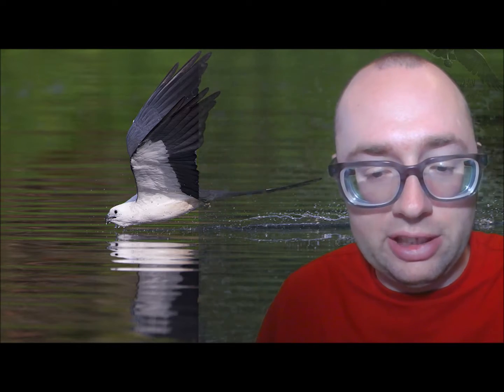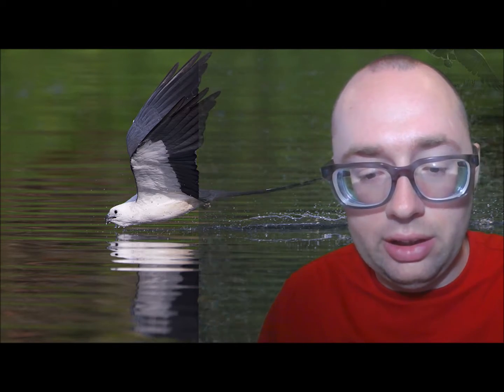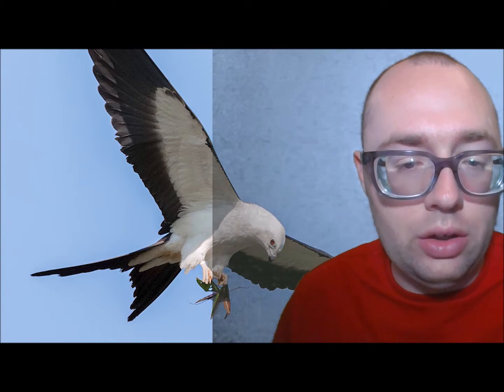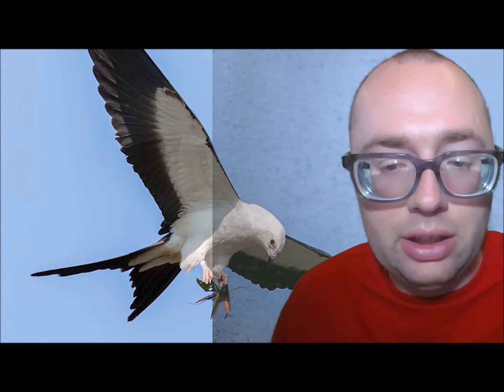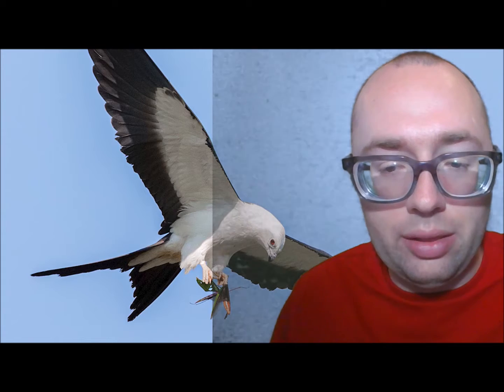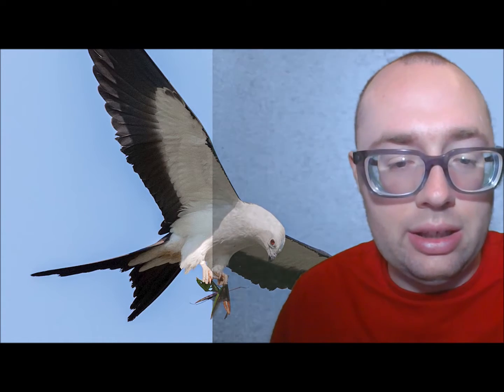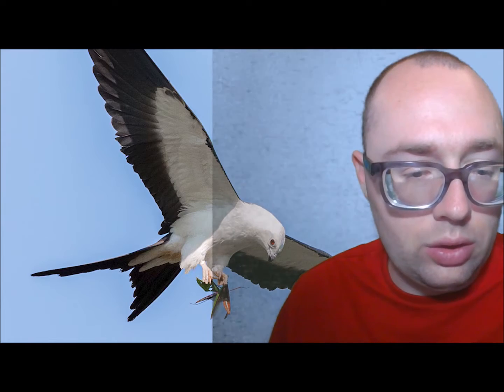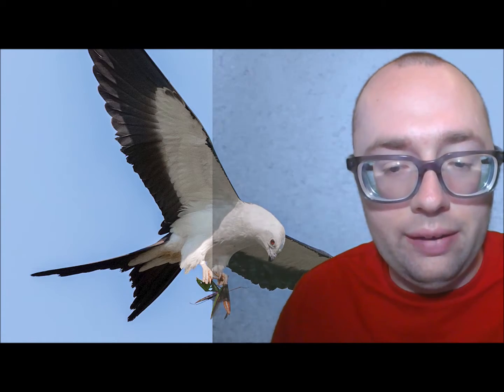Adventurous Kids: Swallow-tailed Kites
CAST: ELIJAH
PRODUCED/DIRECTED/EDITED/FILMED BY: ELIJAH FRIESEN
Adventurous Kid Elijah tells you about Swallow-tailed Kites.